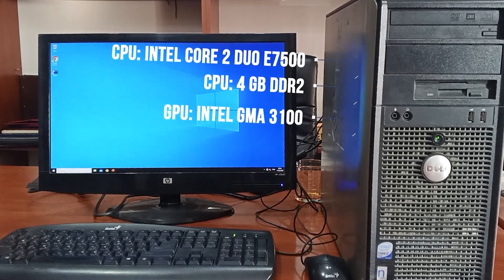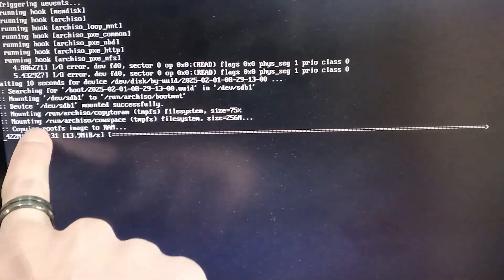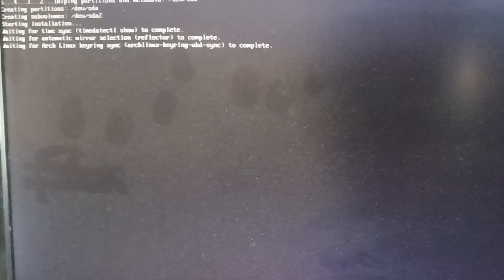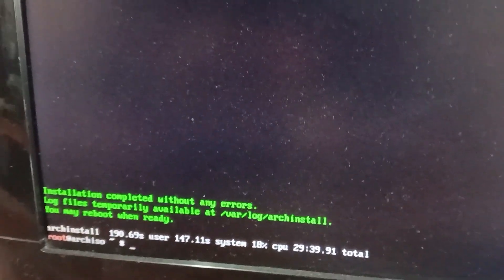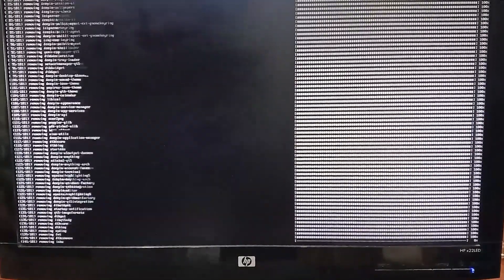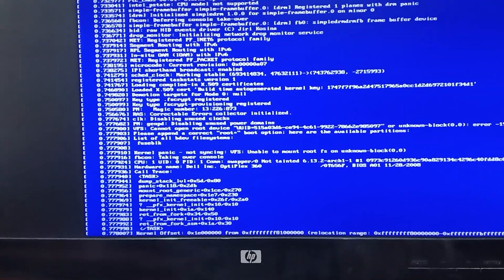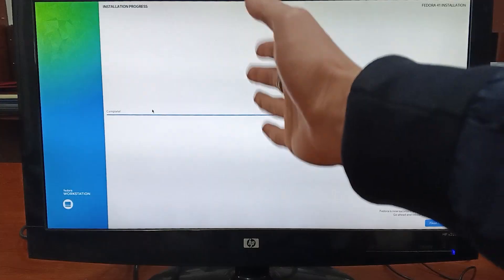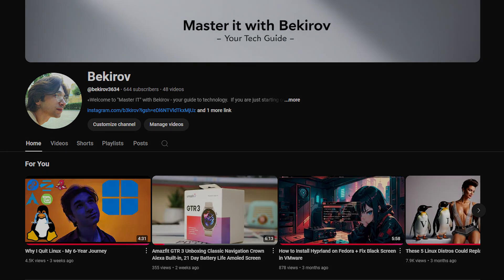I Tried Installing Arch Linux on an Old PC…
linux archlinux fedora I attempted to install Arch Linux on my old computer, but things didn’t go as planned! In this video, I’ll share the errors I encountered, the solutions I tried, and why the installation ultimately failed.

💻 Can Arch Linux really run on old hardware?
⚙️ The issues I faced during installation and possible fixes
🔥 Challenges of using Linux on outdated systems

Some say Arch Linux is lightweight and fast, but does that mean it works on old computers? What prevented the installation—hardware incompatibility, missing drivers, or something else? Let’s find out together!

0:00- introduction
0:07- Test Windows 10
0:51- installing Arch Linux
4:42- Error 1
6:01 - Error 2
7:33-  Installing Fedora

Have you ever tried installing Arch Linux on an old PC? Share your experiences and any issues you faced in the comments!